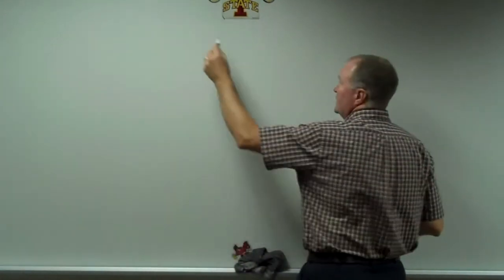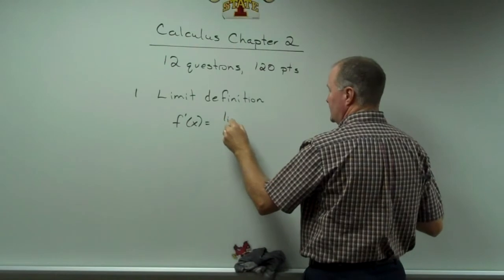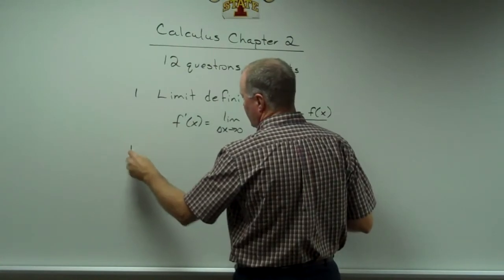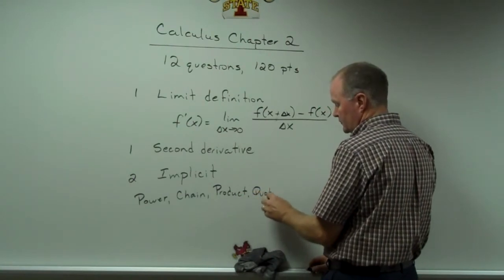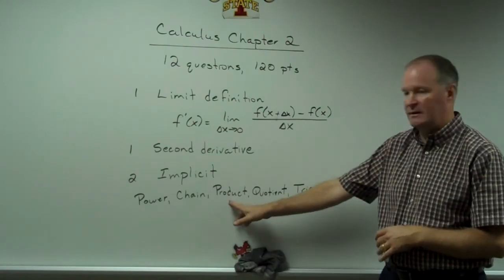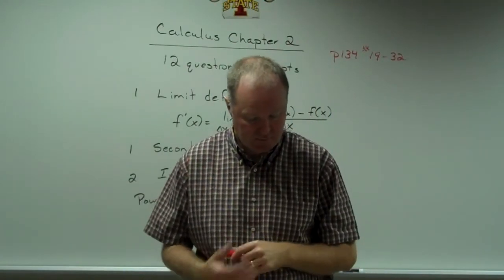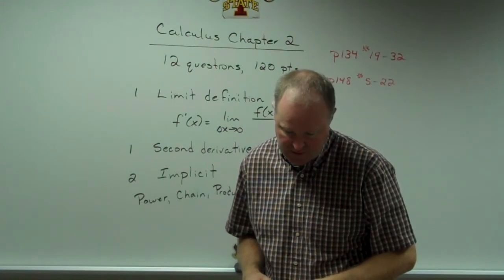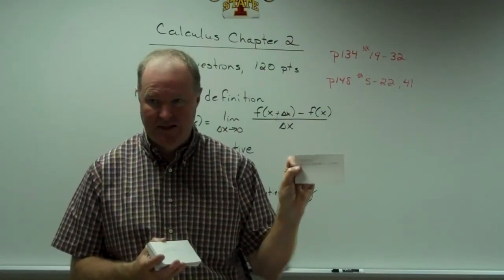Calculus Chapter 2 Breakdown